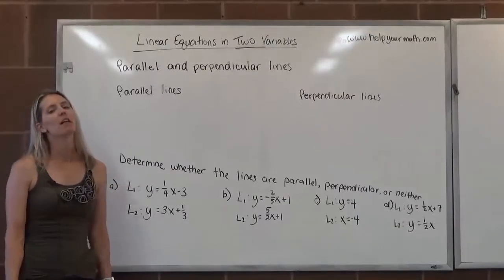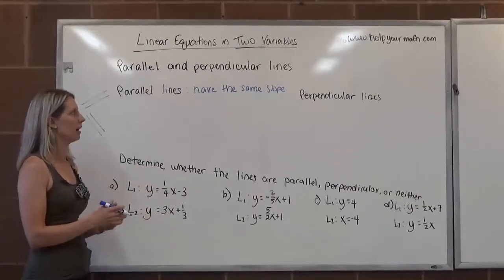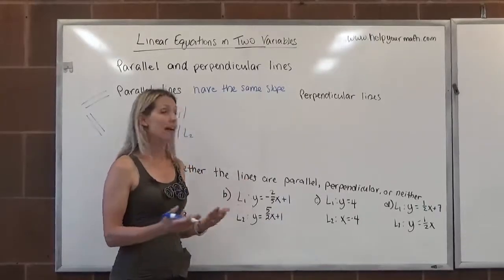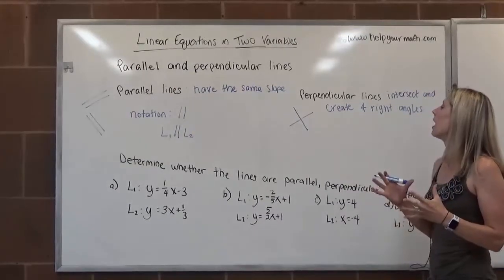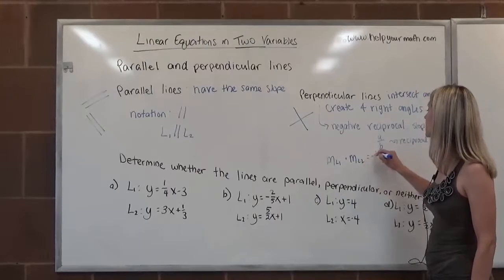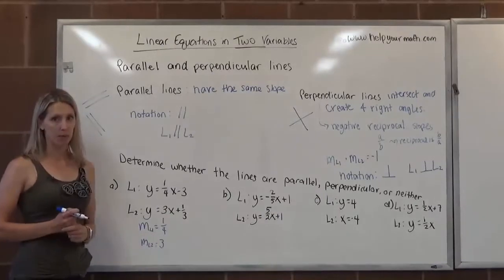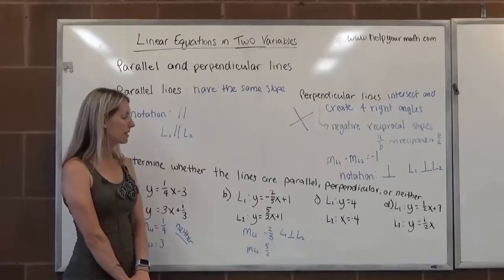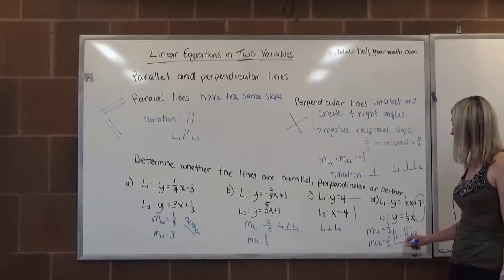[SL]Introduction to Parallel and Perpendicular Lines